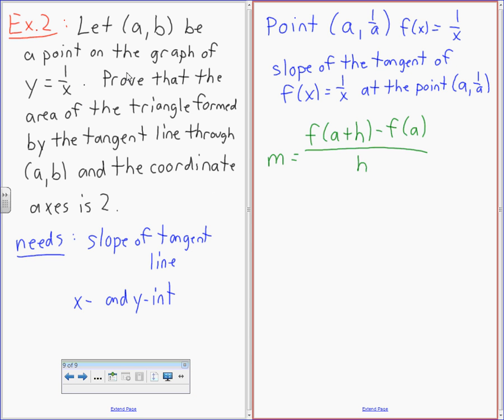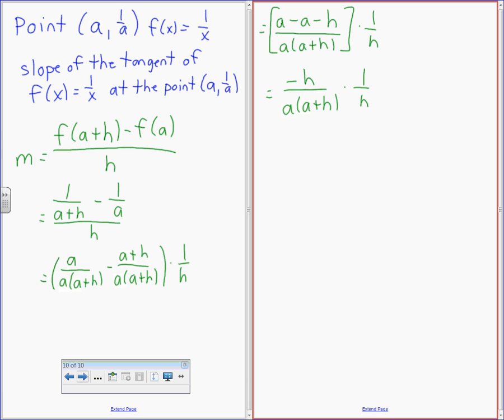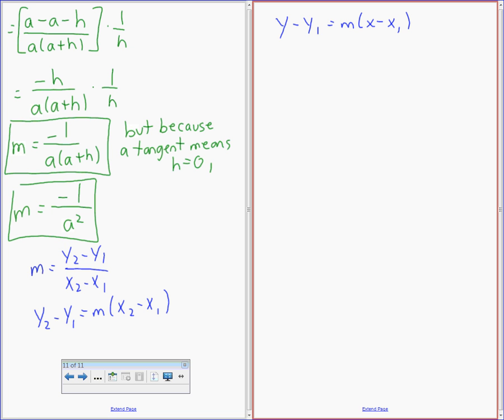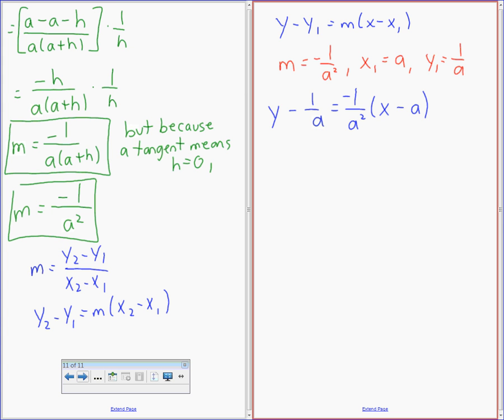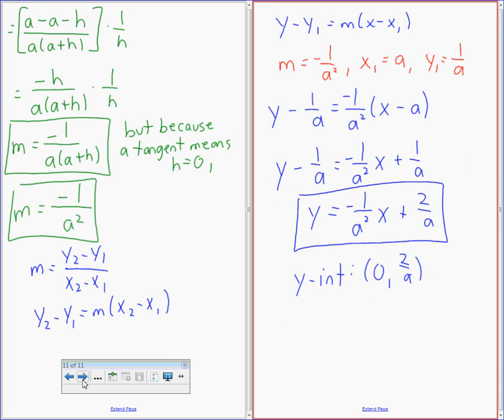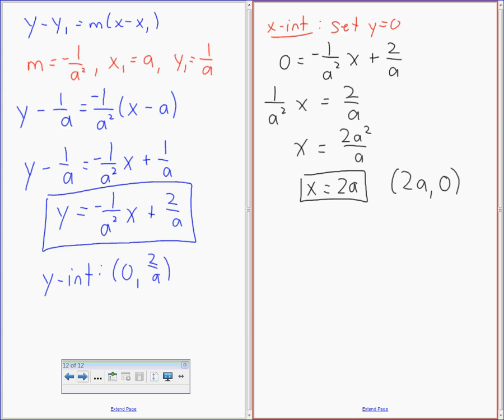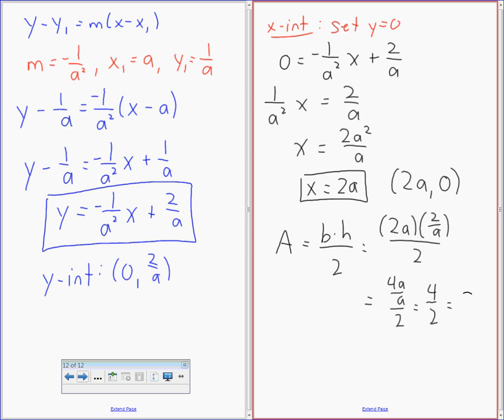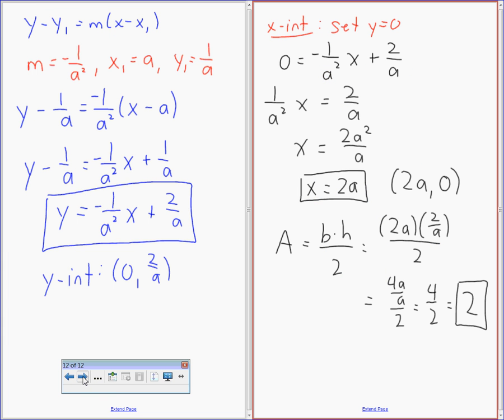MCV4U - Tangent Word Problems - Part 3 of 3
My February 5th, 2015 lesson on tangent word problems